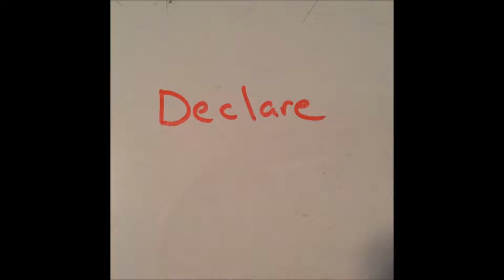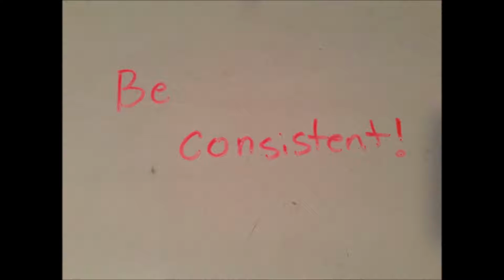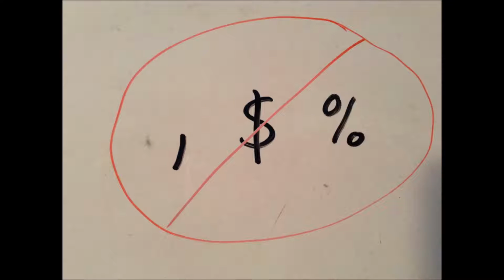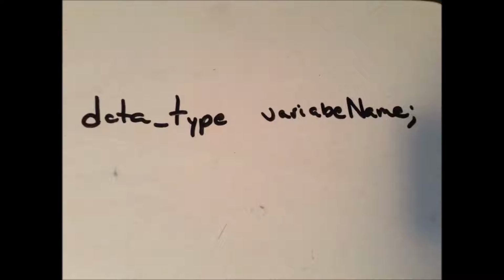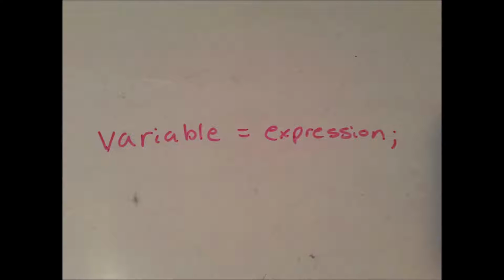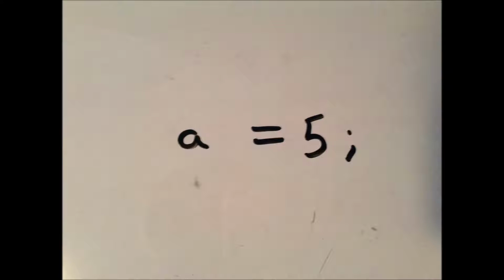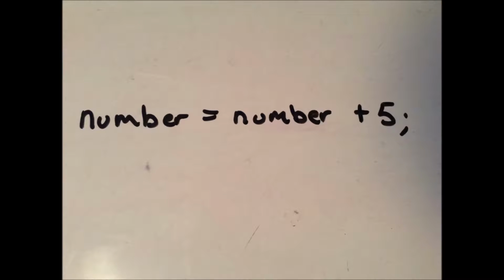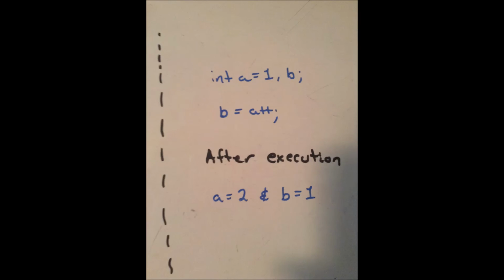Lesson 3: Primitive Data Types